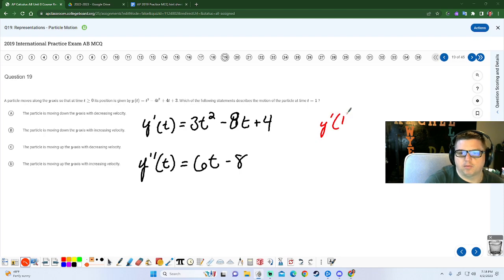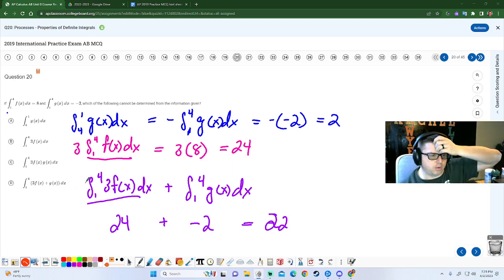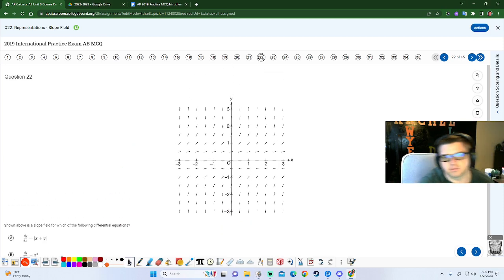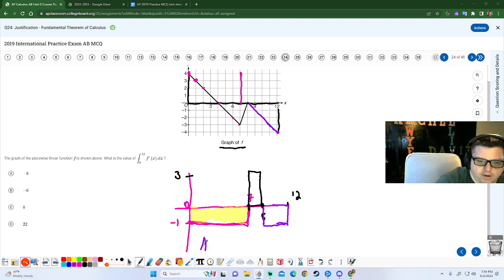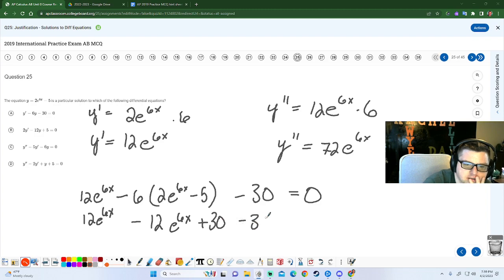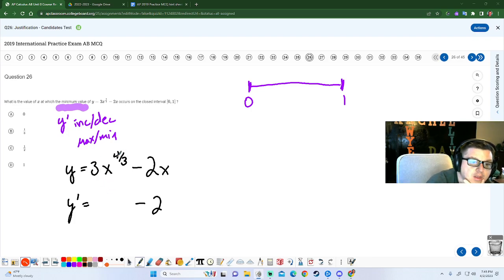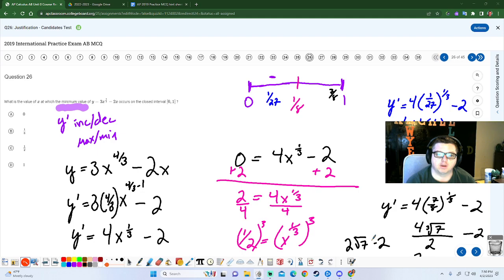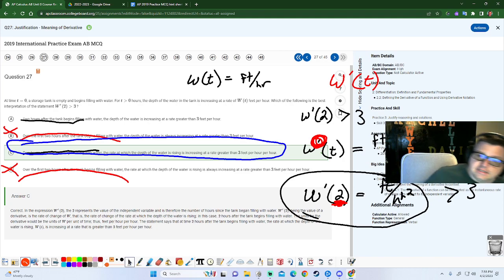AP calc practice test 19-27